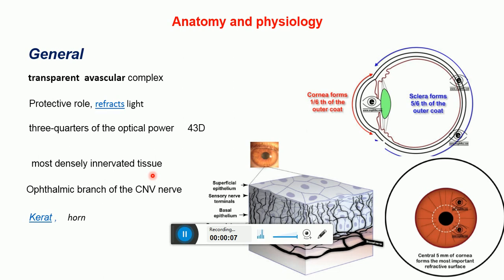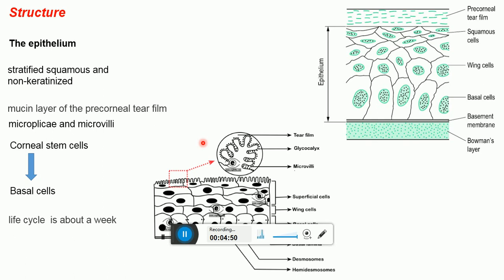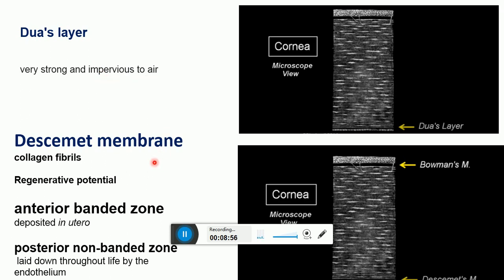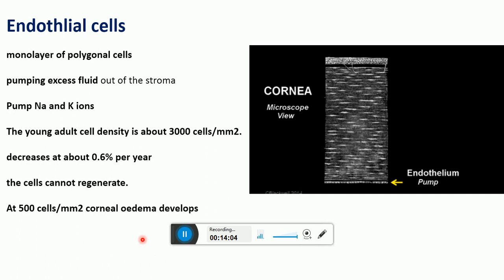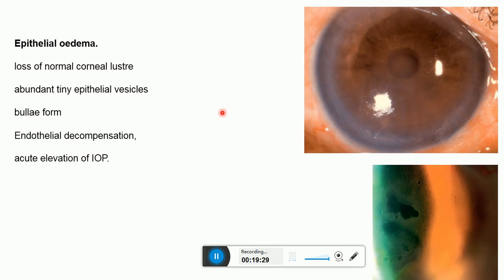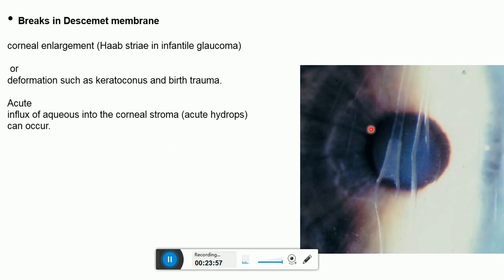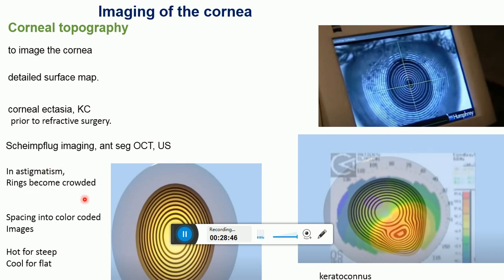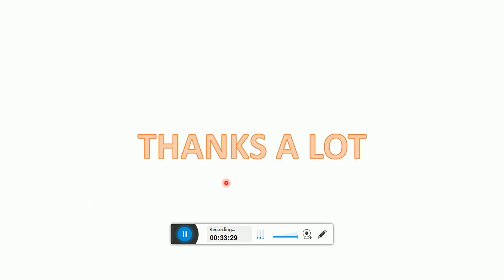corneal anatomy,physiology,signs of corneal disease,